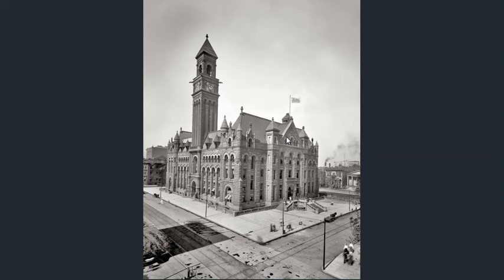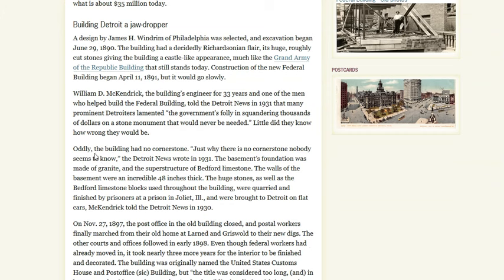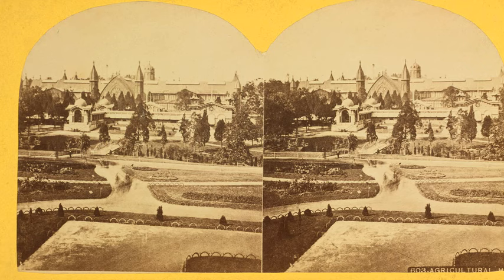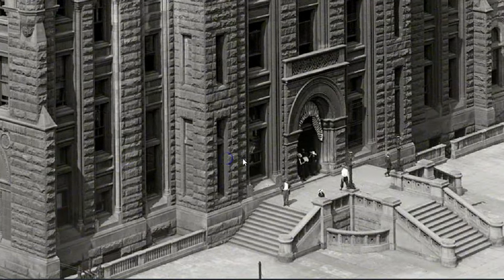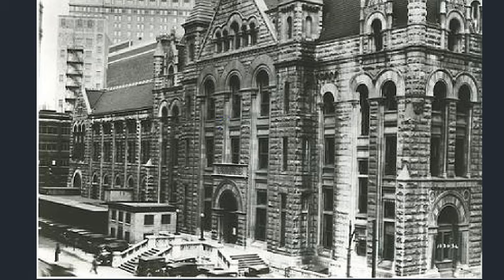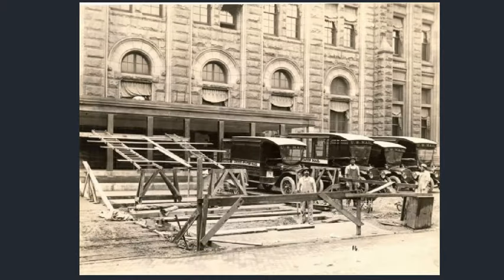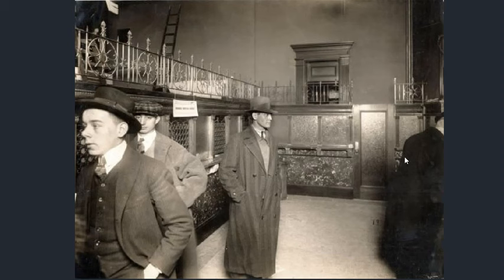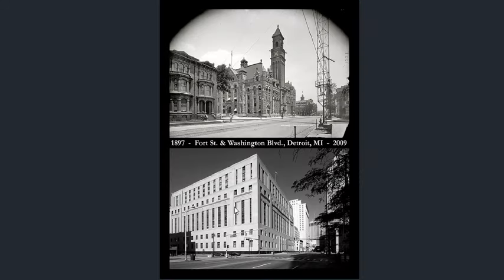Impossible Architecture Vol 2: The Detroit Federal Building